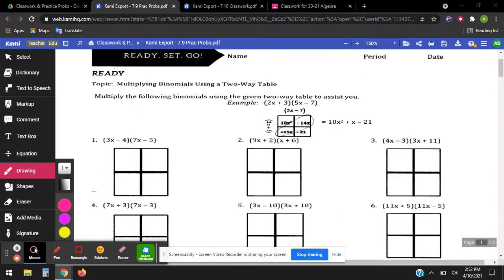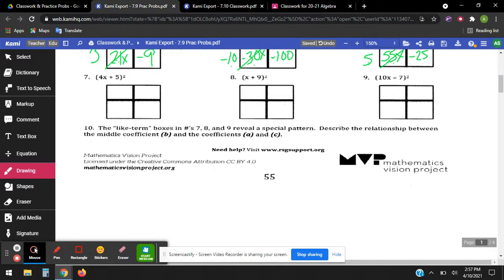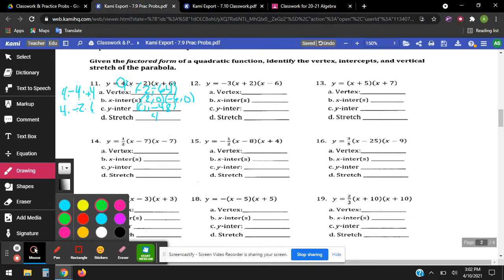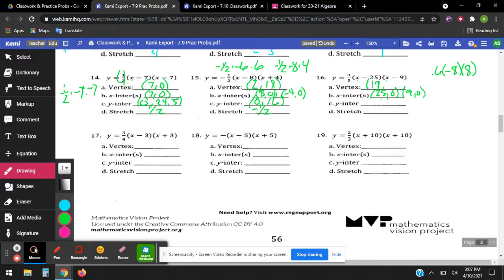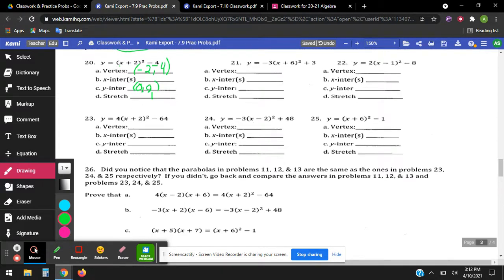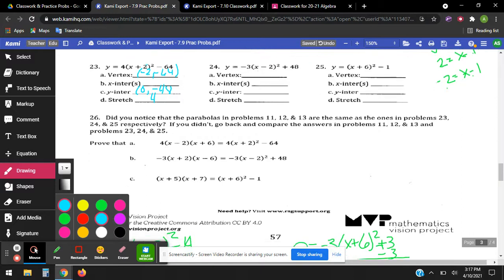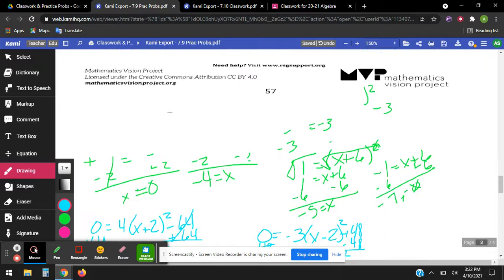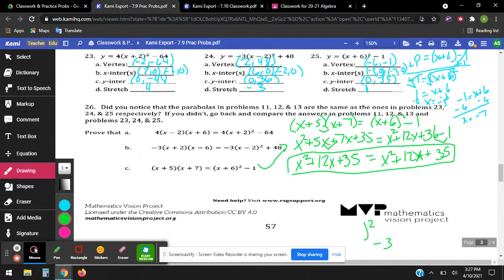MVP Algebra 7.9 Practice Problems